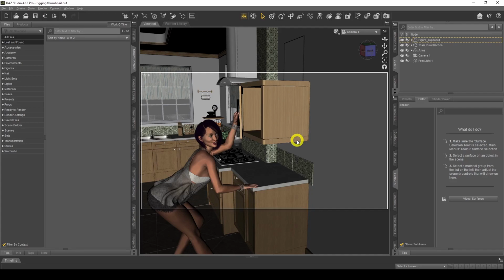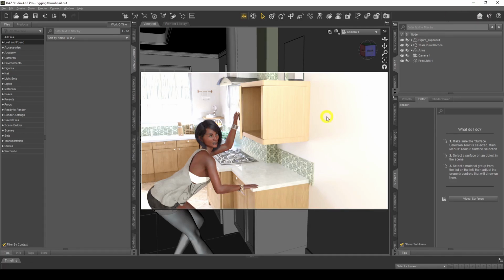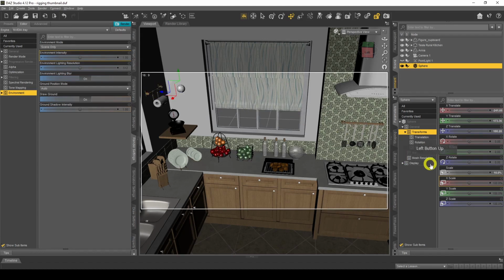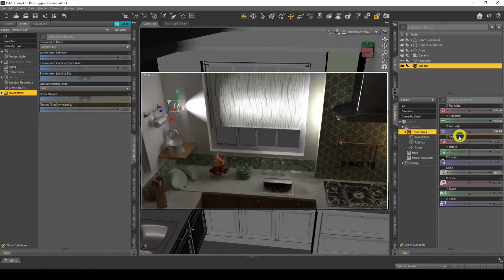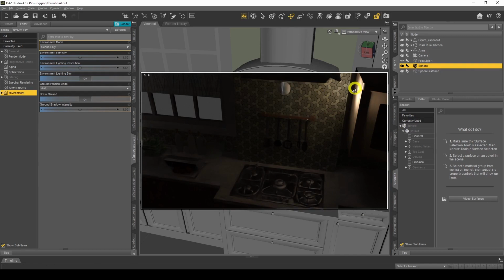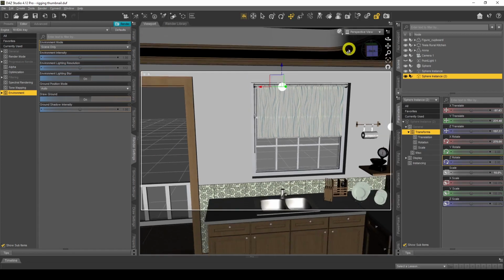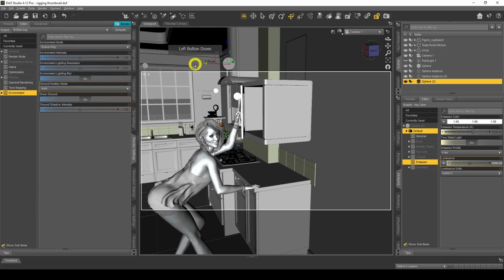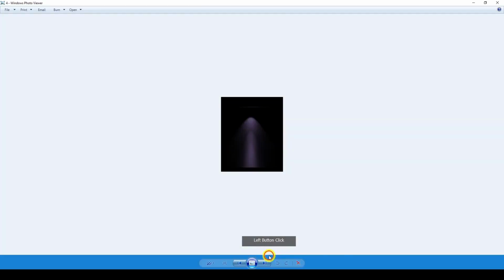Daz Studio Lighting Tutorial - IES Profiles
In this video you will learn how to use IES Profiles in Daz Studio to create stunning indoor lighting.

IES light profiles can also be used to change the mood and add extra lighting to any scene.

🌟 Join me on IG and my website for more tips and tricks and advice to achieve your grand ambitions ⬇️